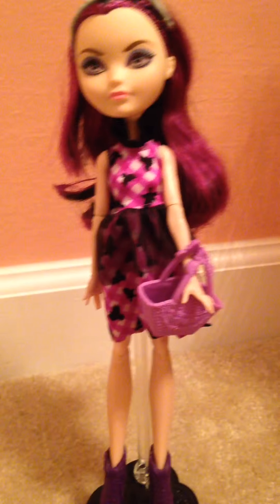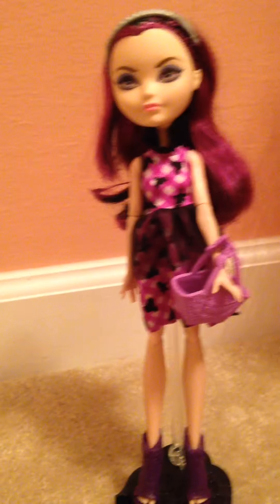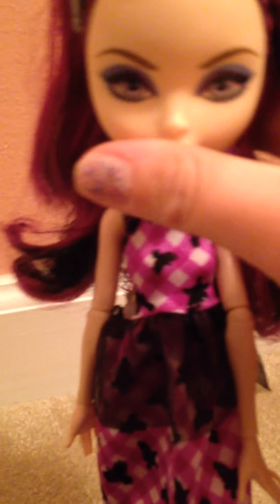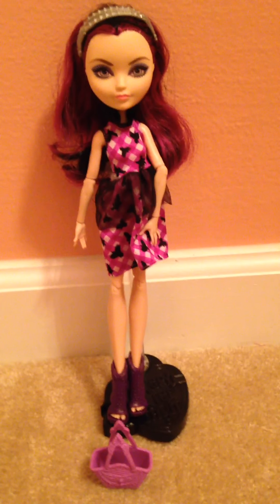Enchanted picnic Raven queen Review